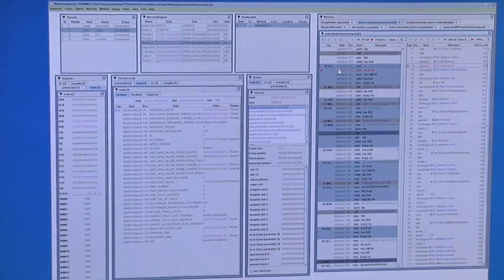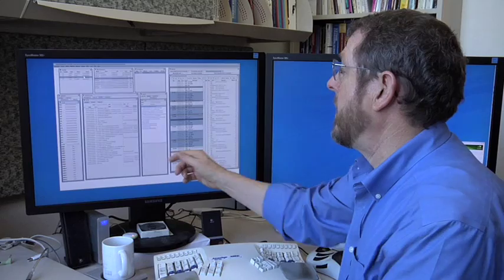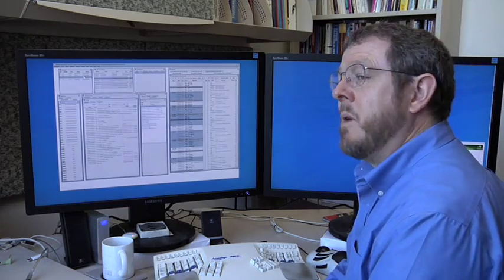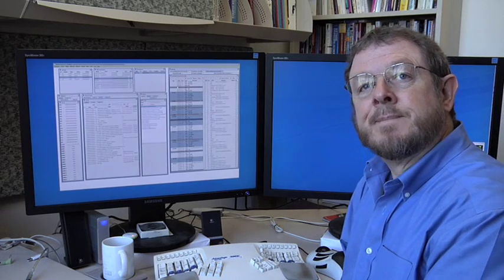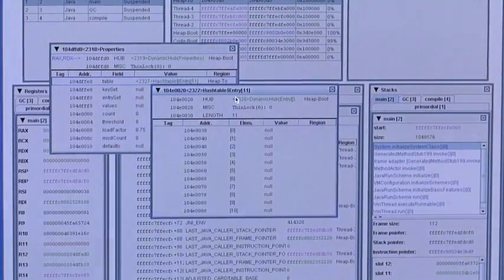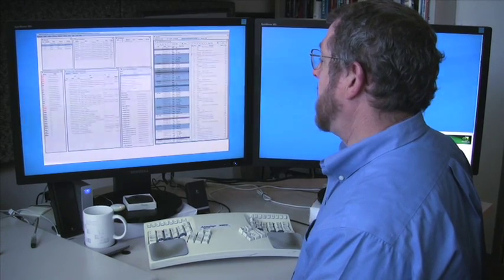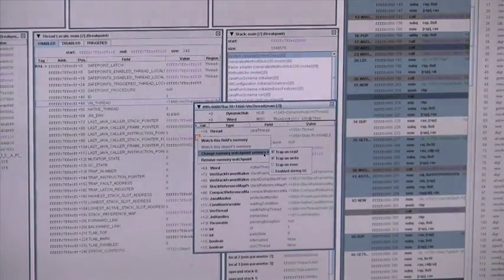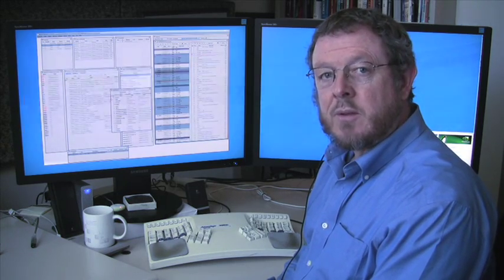Introduction to the Maxine Inspector (August 2009)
A visual, all-in-one visualizer/debugger specialized for the Maxine Virtual Machine from Oracle Sun Labs promises to make VM technology development easier than ever.